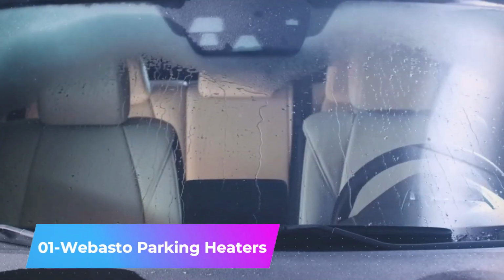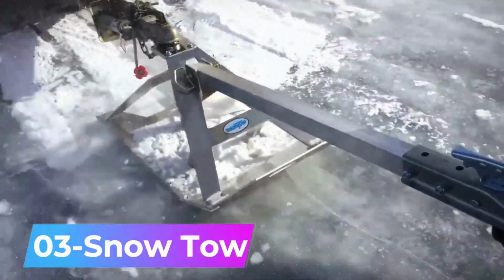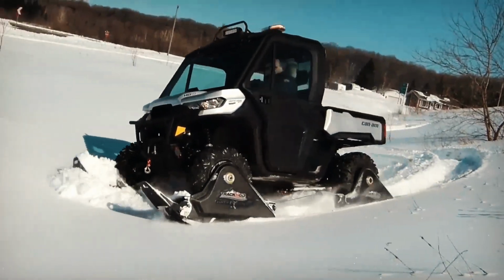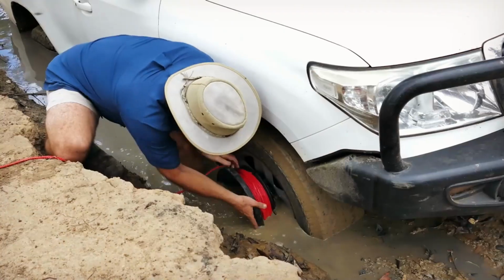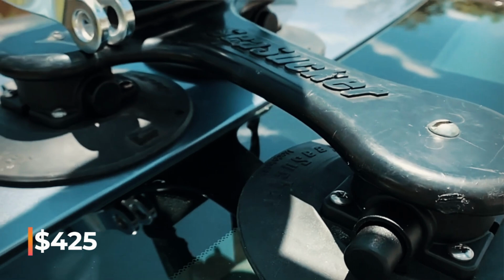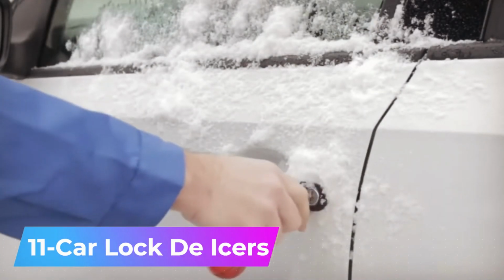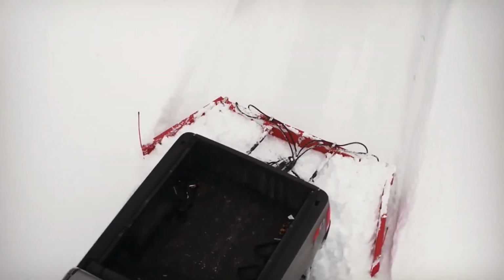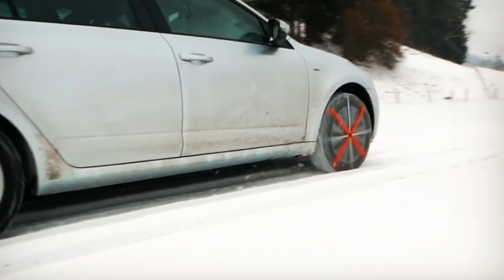14 Game-Changing Winter Car Innovations You Need to See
Welcome to a tech world designed to transform your winter driving experience! Today, we're going on a thrilling journey into 14 amazing winter car inventions that'll boost your confidence on snowy roads.

00:22 Webasto Parking Heaters
01:00 CleanShield
01:25 Snow Tow
01:55 Tusk
02:22 Quick Connect
02:50 SEG Direct Heated Steering Wheel Cover
03:28 Bush Winch
03:50 SeaSucker
04:38 Autosock
05:05 BevoGrip
05:38 Car Lock De-Icers
06:04 ShurTrax
06:35 Drag Pro 180Z
07:05 Beper Electric Ice Scraper

Your ultimate destination for everything on wheels!
Get the Latest updates from the world of cutting-edge Auto Tech Gadgets, innovative car accessories, top-tier automobiles, and the latest mobile gadgetry for your ride. Gear up with us and drive into the future of automotive technology!